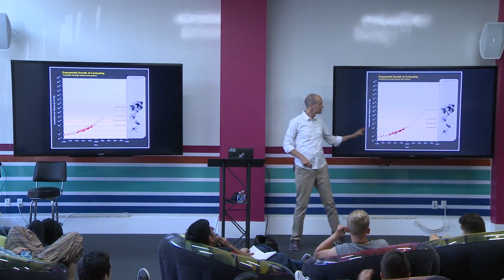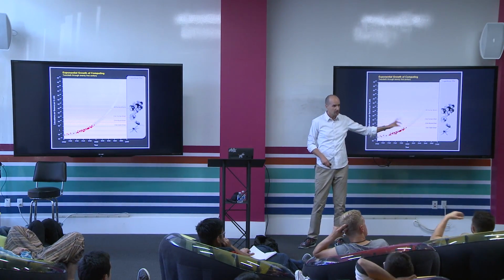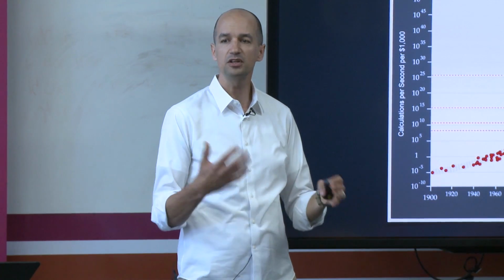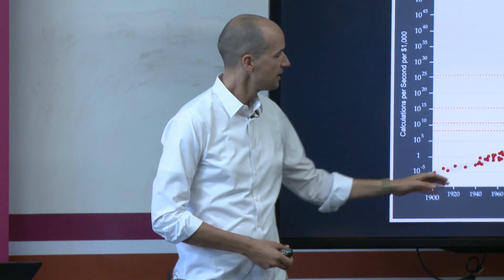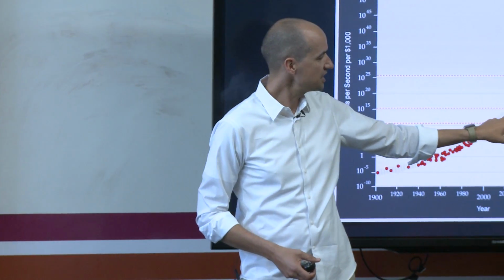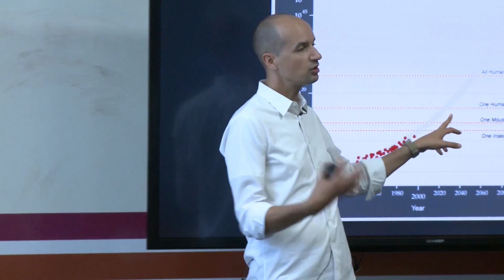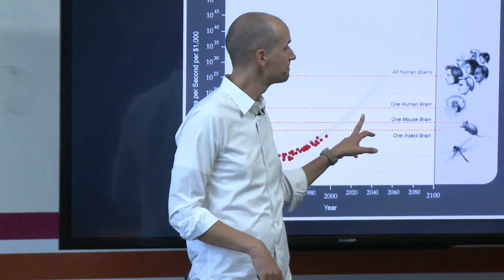How to make sense of exponential change | Pascal Finette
Pascal Finette heads up the Startup Program at Singularity University where he grows startups tackling the world’s most intractable problems leveraging exponential technologies.

He loves technology and believes that the Internet is deeply impacting mankind. He got started on the Net before there was a web browser, founded a couple of technology startups, led eBay’s Platform Solutions Group in Europe, launched a consulting firm helping entrepreneurs with their strategy & operations, invested into early-stage tech startups, led Mozilla’s Innovation Lab, created Mozilla’s accelerator program WebFWD, headed up Mozilla’s Office of the Chair and invested into social impact organizations around the globe at Google.org. He also founded the non-profit organizations Mentor for Good, POWERUP and The Coaching Fellowship; the GyShiDo (Get Your S%#& Done) movement and publishes the opinionated The Heretic newsletter.